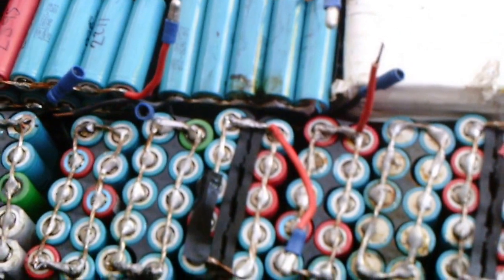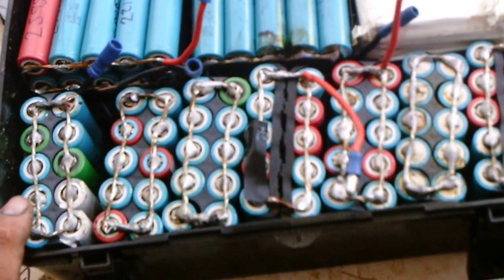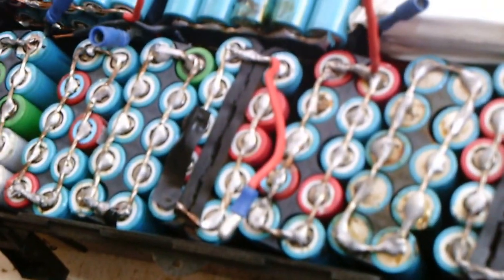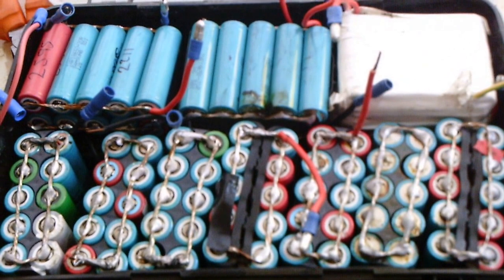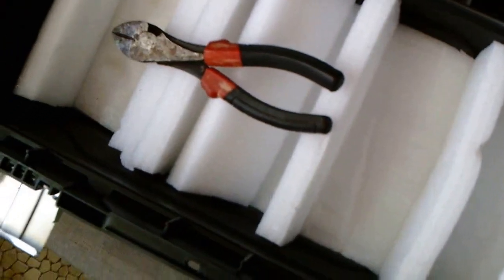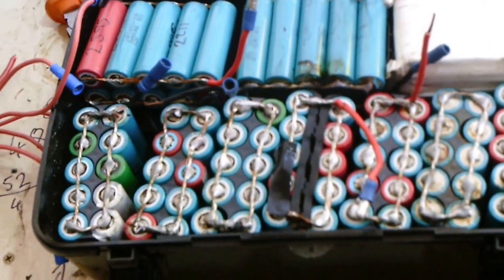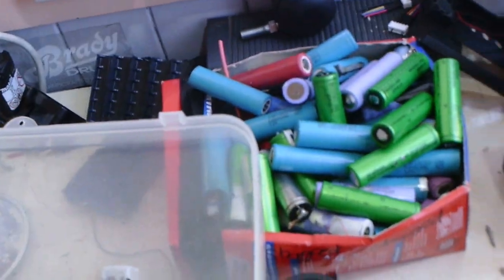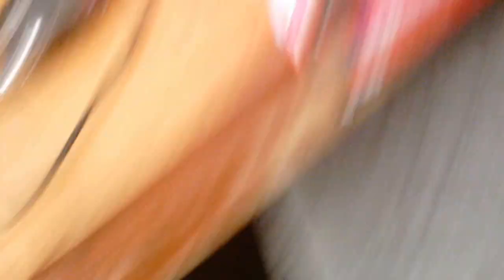E bike 18650 battery pack rebuild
rebuilding and re casing my 130cell 18650 52v ebike battery pack to make it safer {after fire}